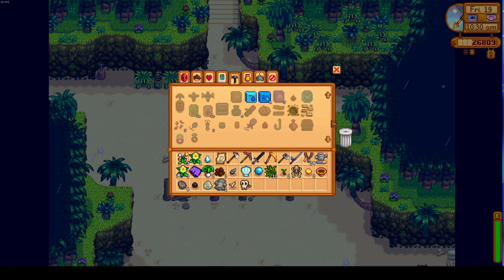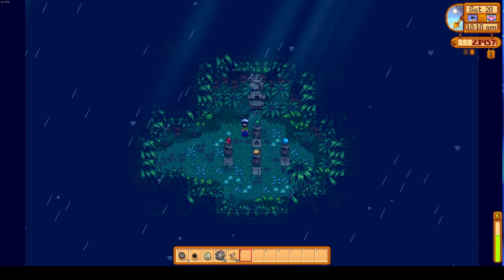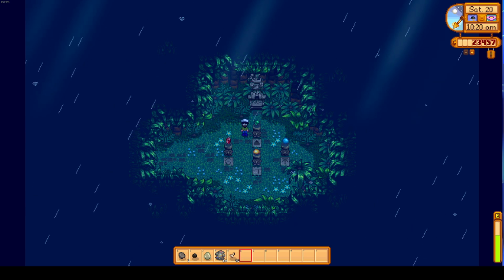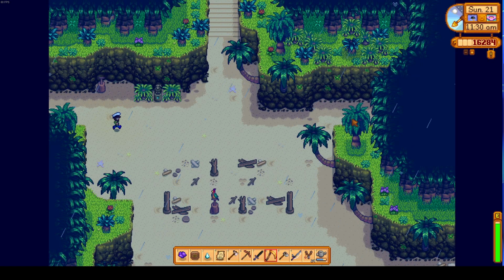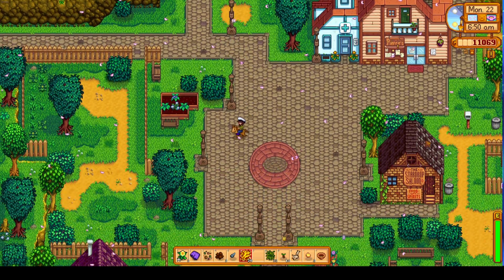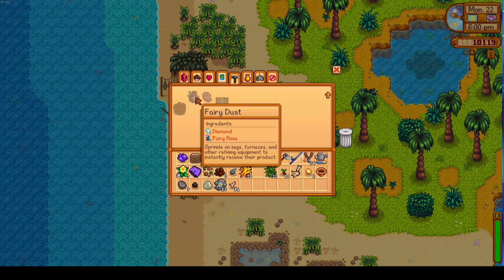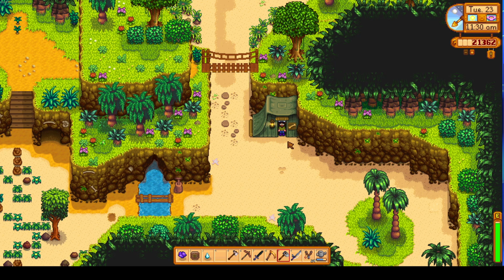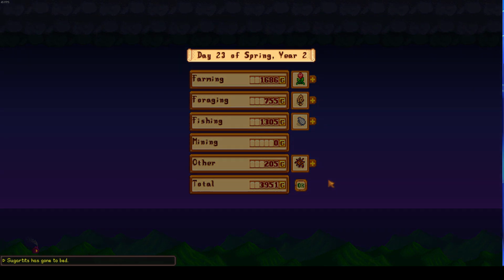Stardew Valley | Coop | Part 18 - Collecting nuts